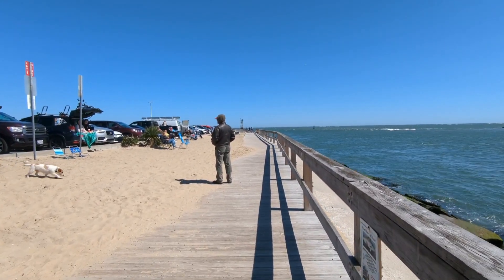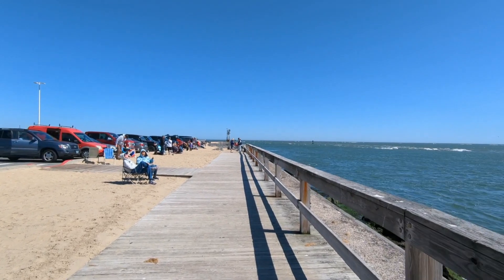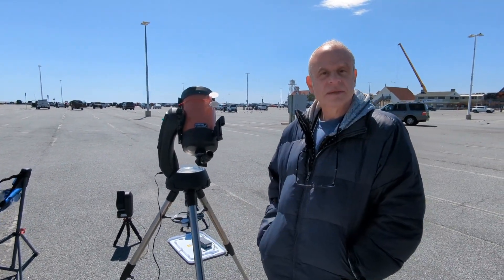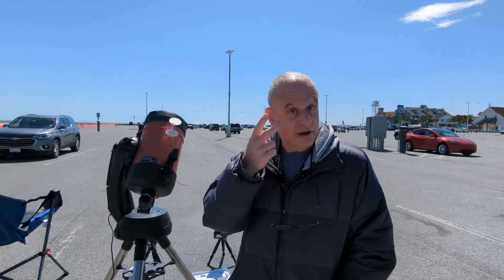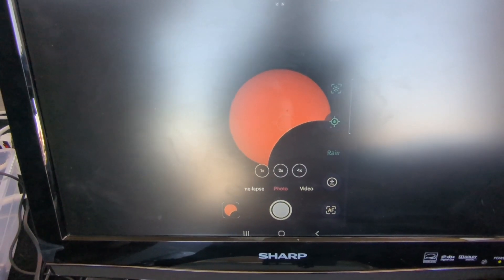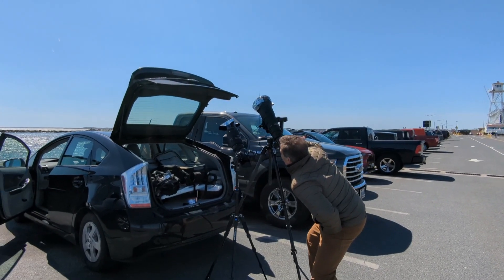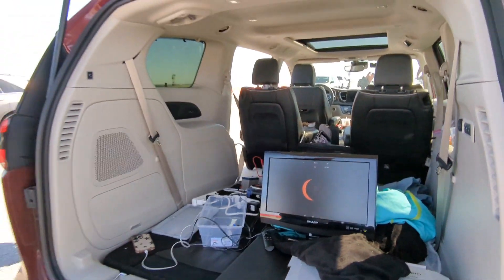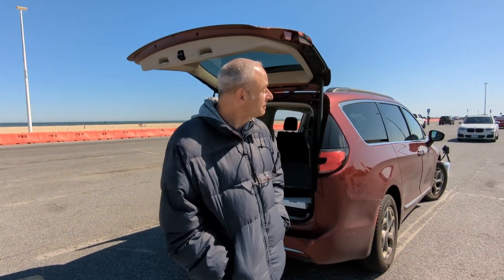Ocean City Maryland Solar Eclipse 2024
Mysteries of the Universe Episode 6